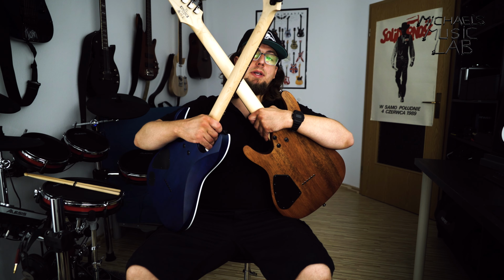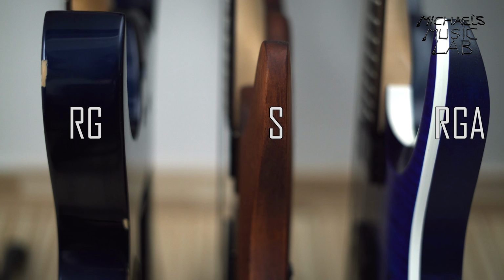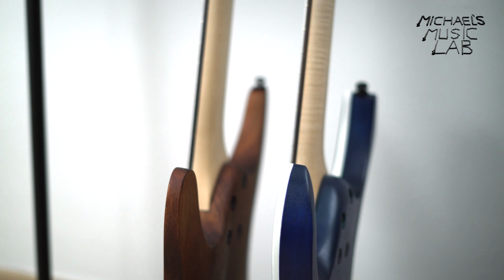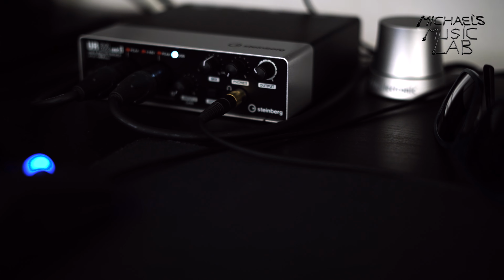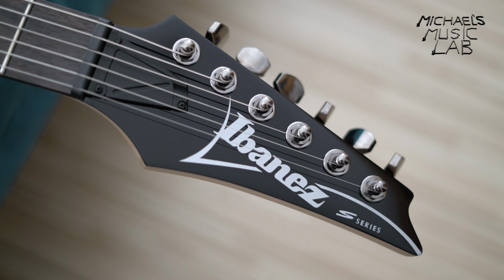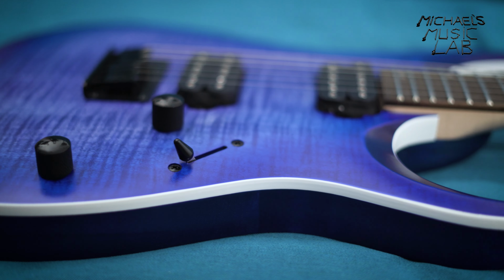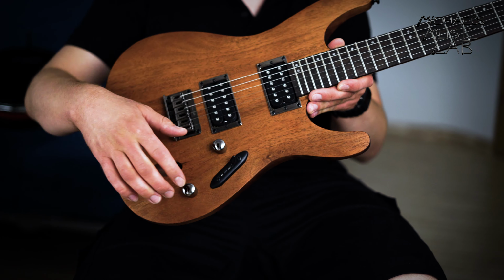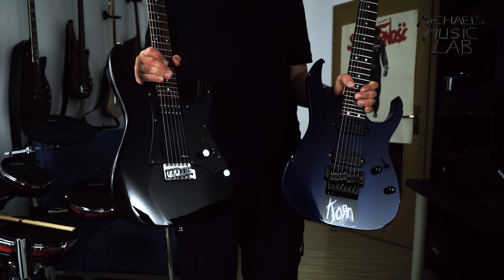Same hardware + different body = different sound? - IBANEZ RGA42 vs. IBANEZ S521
Michaels´s Music Lab - Episode 1

I was looking for a replacement for my Epiphone Blueshawk and found these two nice Ibanez models. I was wondering what difference it would make to have a different body with the same hardware. Here´s the answer - I hope you enjoy it!!

All riffs are recorded and mixed free of effects as compressors & EQ´s so that everyone can apply his own settings and compare for himself.

Please leave a comment what you would like to see next time!

In case you are interested in the gear I use in this video:

Ibanez RGA42FM
Ibanez S521MOL
Egnater Rebel 30 212 Combo
Steinberg UR22 MKII
AKG P420
Alesis Crimson
Cordial CSI guitar cable
Cordial CPM mic cable
Art Tube MP Studio V3
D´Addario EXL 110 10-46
Dunlop Formula 65
GHS Fast Fret
Warwick Rockstand 5
Dunlop Tortex 1,14
Arturia MiniLab

Michaels´s Music Lab - Episode 2: Fidget Spinner vs. E-Drum

SPECS:
neck type                                   Wizard III Maple neck (bolt-on)
body S521MOL                         Mahogany body
body RGA42FM                        Mahogany body with flamed maple top
fretboard                                   Rosewood fretboard w/Off-set white dot inlay
fret                                              24 Jumbo frets
bridge                                         Fixed bridge
neck pickup                               Quantum (H) neck pickup (Passive/Ceramic)
bridge pickup                            Quantum (H) bridge pickup (Passive/Ceramic)
factory tuning                           1E, 2B, 3G, 4D, 5A, 6E
string gauge                              .010/.013/.017/.026/.036/.046 - D´Addario XL
hardware color S521                Cosmo black
hardware color RGA42             Black
scale                                            648mm/25.5"
width (nut)                                  43mm
pickup selector                          5-way switch
controls                                      1 volume/1 tone
price                                            ≃ 400 €

Copyright by Michael Lewicki